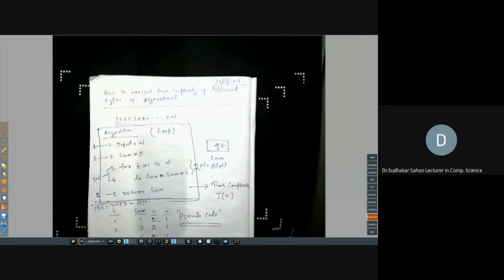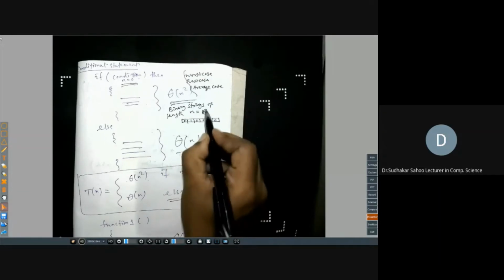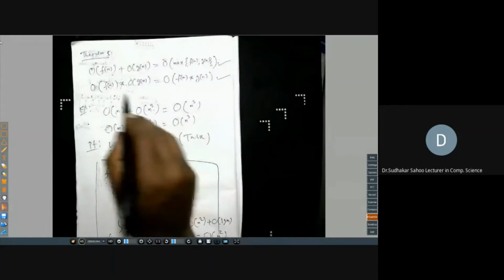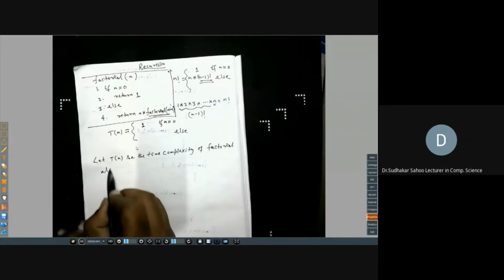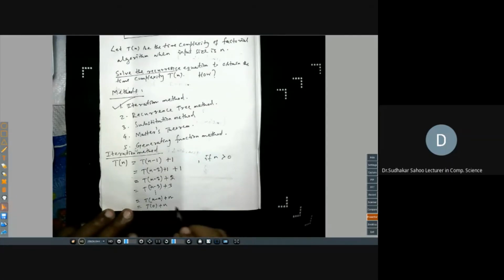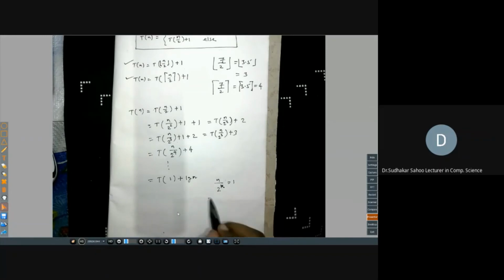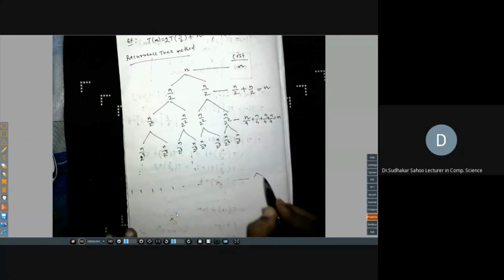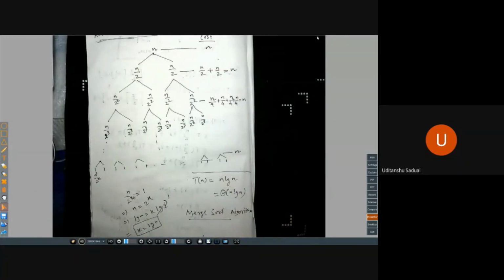Time complexity of Algorithms & Recurrences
Topic: How to find the time complexity of different Algorithms ?